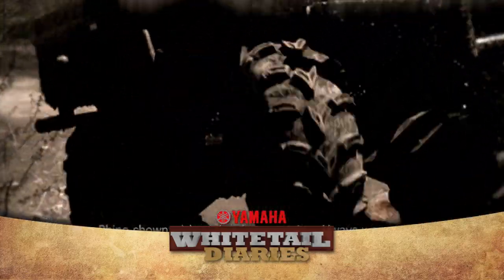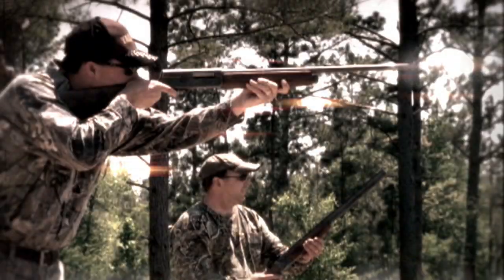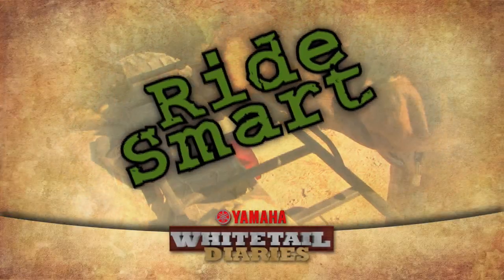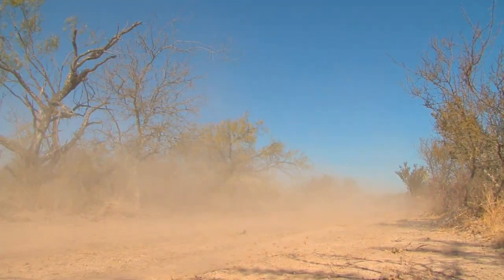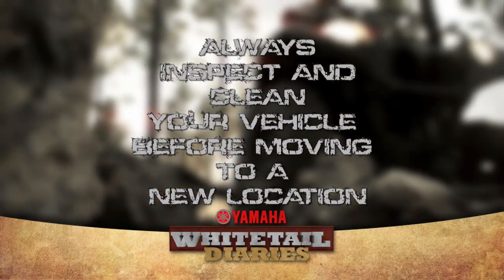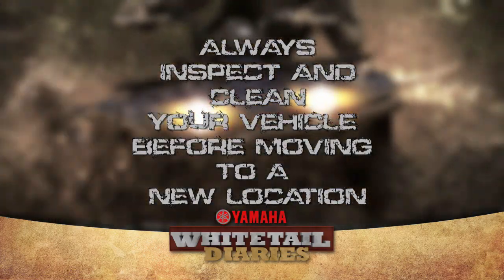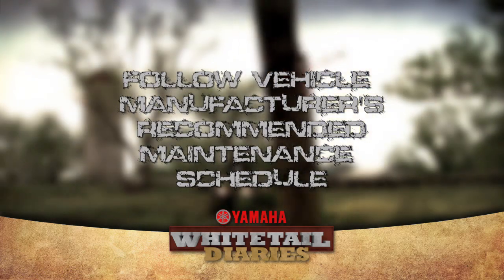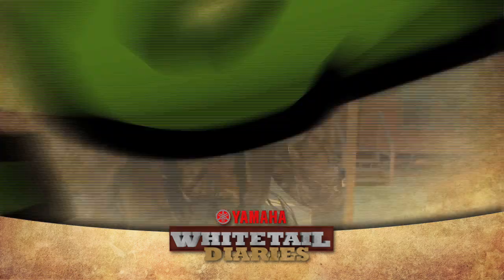Yamaha's Whitetail Diaries Presents Ride Smart: Taking Care Of Your ATV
On this clip from Ride Smart part of the Yamaha's Whitetail Diaries program we learn about how to ensure your doing the right things to take care of your vehicles and the places you ride it on.